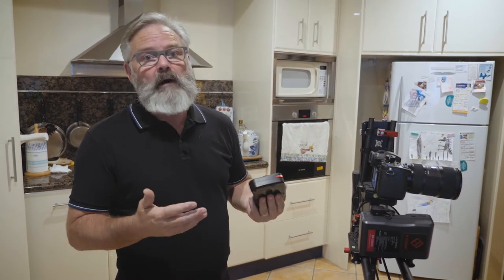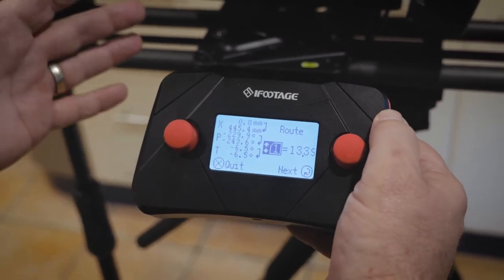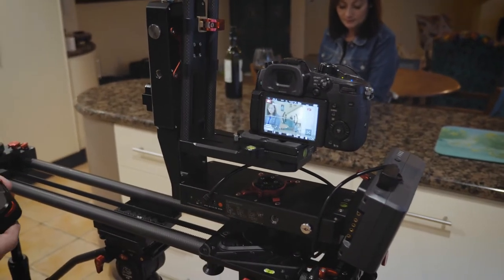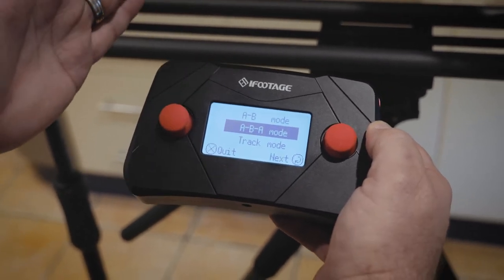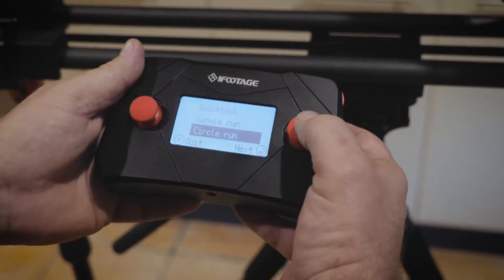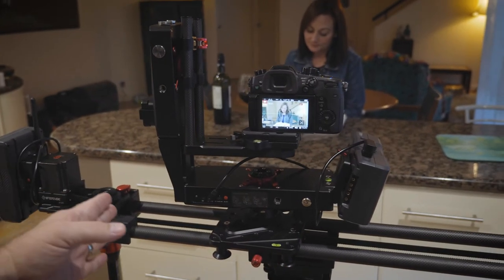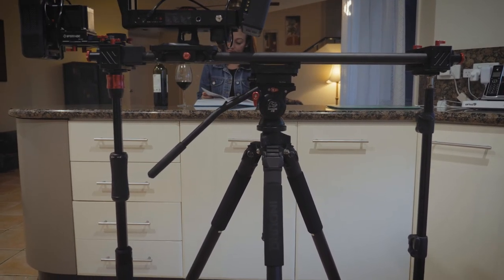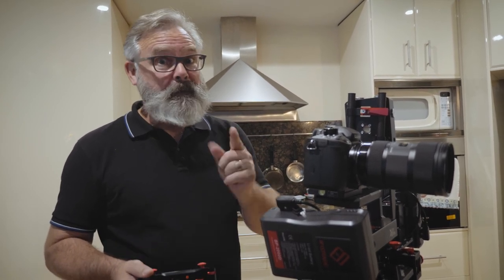iFootage gear & shoot tips with Michael Cranfield #1